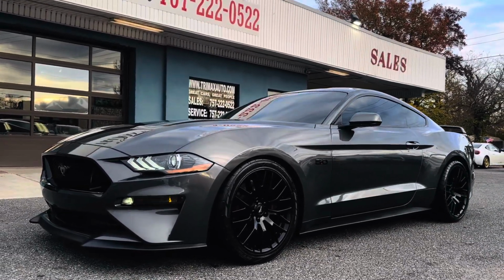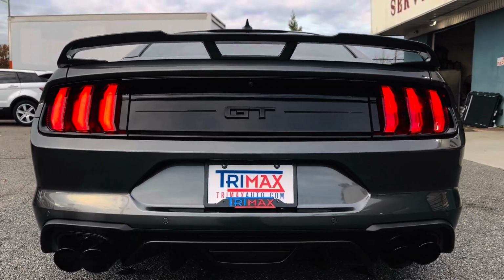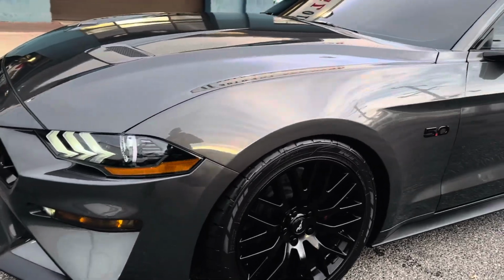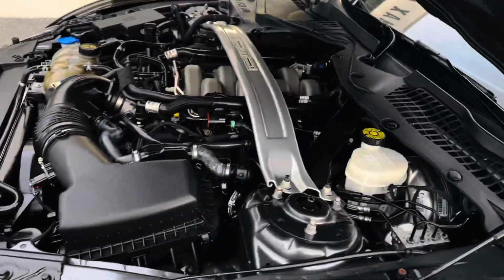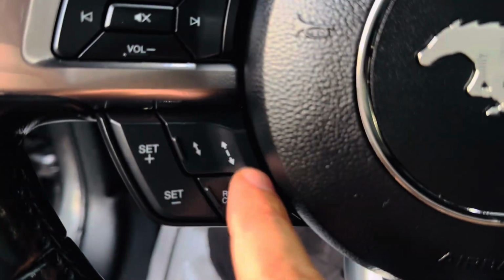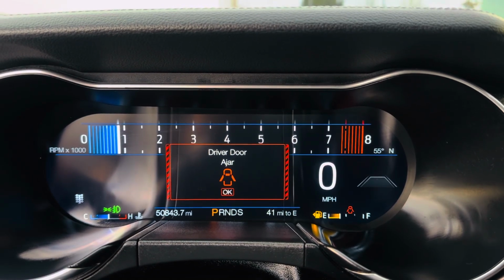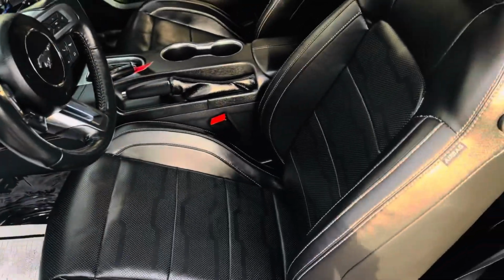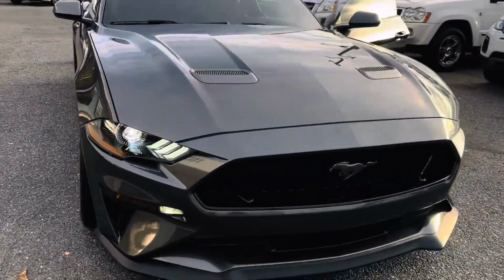2020 Ford Mustang GT PREMIUM, Coyote 5.0L V8, 10 Speed Automatic. Gunmetal w/ Black Leather interior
Hi there folks, NEW ARRIVAL !!! Please watch the VIDEO and MANY MORE PHOTOS are on our website at TRIMAXAUTO.
LOW Mileage, ONE OWNER, 2020 Ford Mustang GT PREMIUM, 55 years… Coyote 5.0L V8 10 Speed Automatic. GUNMETAL GRAY Metallic exterior with BLACK LEATHER interior. Folks, she is LOADED with ALL options. Carfax CERTIFIED w/ Carfax Buyback Guarantee. BRAND NEW transmission installed by Ford Dealership Nov 26th 2024 under factory warranty.

Options are many… She has it ALL and SOME…
We are WELL KNOWN for our SERVICE DEPARTMENT through out the years. You can BUY with us and SERVICE with us. Servicing all Domestic, European and Asian vehicles on a regular basis SINCE 2007. All TRIMAX CUSTOMERS that purchase a vehicle from us receive a LIFETIME DISCOUNT on all their SERVICE needs as well as their other family of vehicles they might own. It is a way of us saying “THANK YOU FOR YOUR BUSINESS” and let’s save you money on your service needs as well.

As ALWAYS, if you are in the market for a CLEAN vehicle, we can PROMISE you that you will NOT be wasting one minute of your time with us, we are WELL KNOWN for our CLEAN vehicles through out the years in business since 2007. Thank you folks...

Trimax Auto Group, Inc.
6400 N. Military Hwy.
Norfolk, VA, 23518
Serving since 2007.
SPECIALIZING IN CLEAN VEHICLES ONLY  SERVICING EUROPEAN, ASIAN AND DOMESTIC VEHICLES.
“Great Cars, Great People"
“CARFAX CERTIFIED ADVANTAGE DEALER”